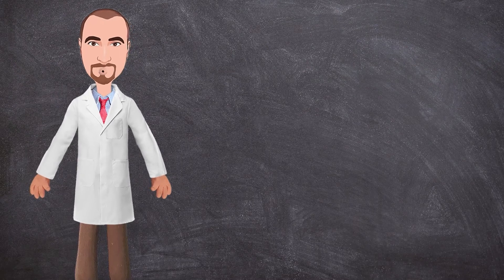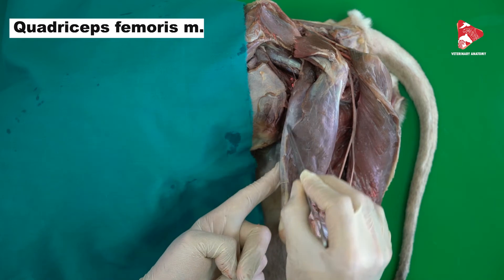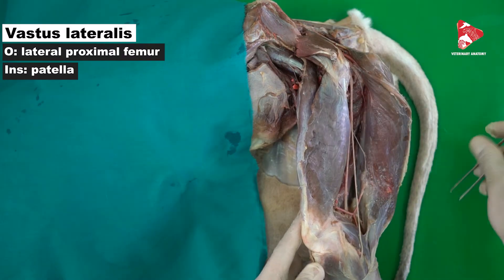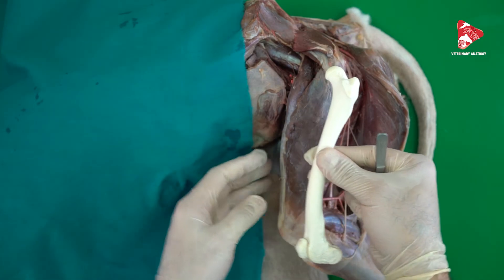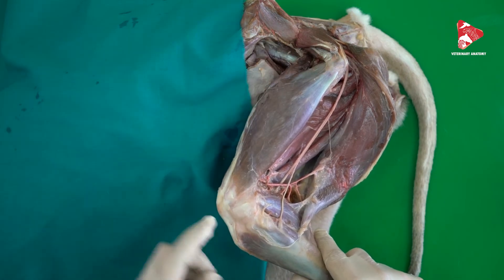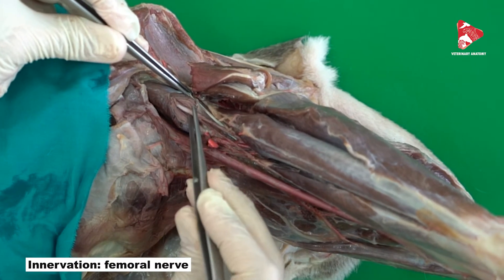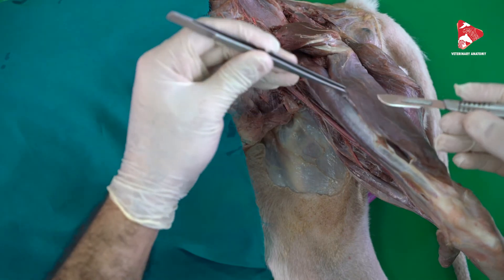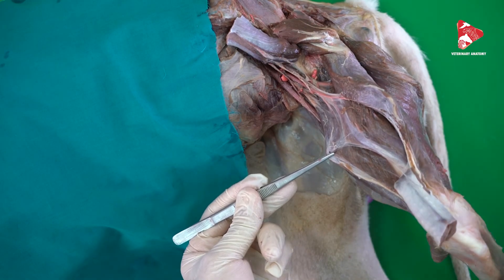Muscles of the stifle Joint in the Dog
The Muscles of the stifle Joint in the Dog includes:
• Popliteal muscle (m. popliteus).
• Quadriceps muscle of thigh (m. quadriceps femoris),
- Lateral vastus muscle (m. vastus lateralis),
- Medial vastus muscle (m. vastus medialis),
- Intermediate vastus muscle (m. vastus intermedius),
- Straight muscle of thigh (m. rectus femoris).

Dr. Aiyan